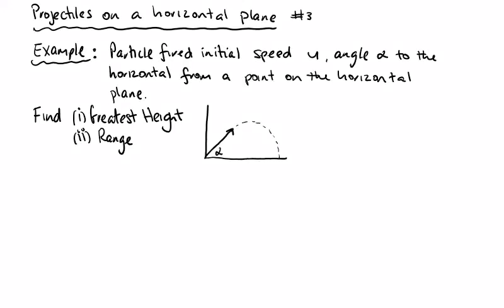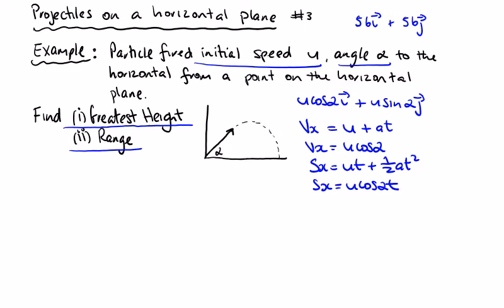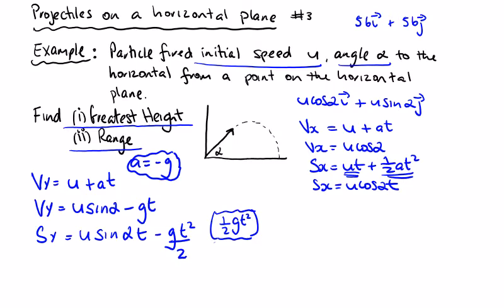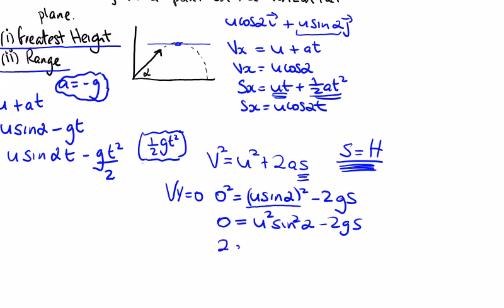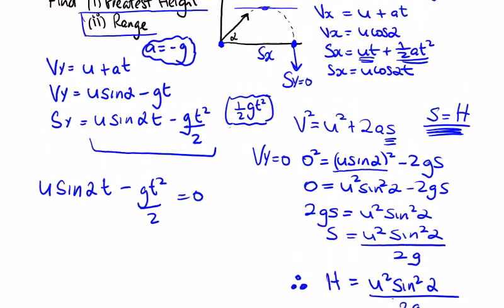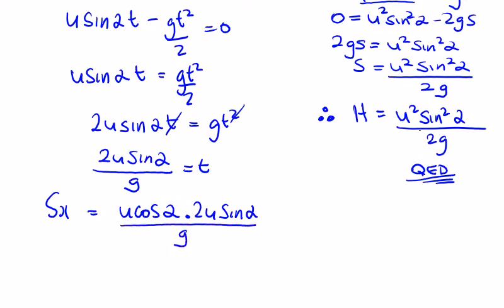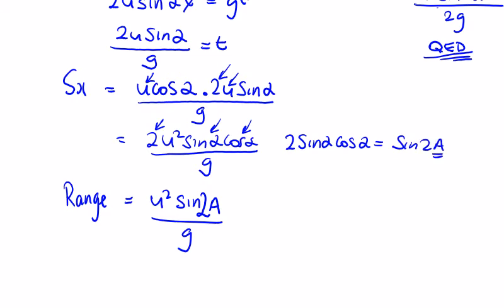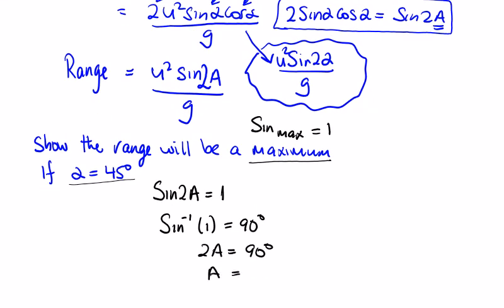Chapter 3 Projectiles #7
This video shows you how to find Greatest Height, Range in terms of u, sinA and g.
Also proof of range being a maximum when A=45
This is really easy when you practice it a few times and forms the basis of all projectiles questions.
Knowledge of Sin and Cos essential.